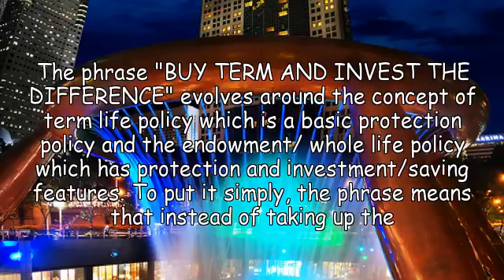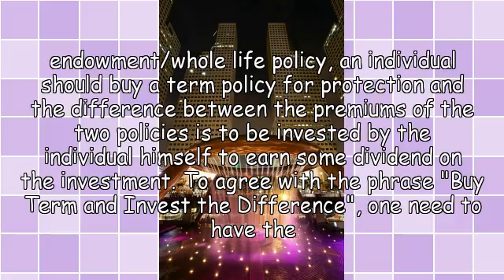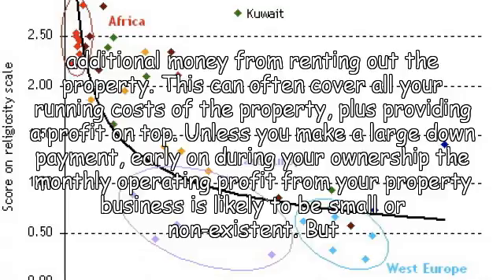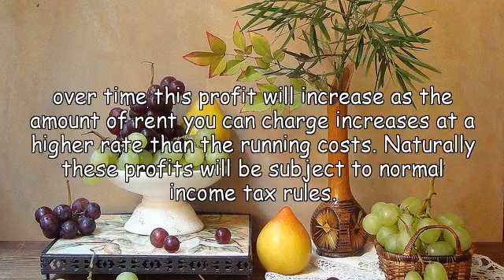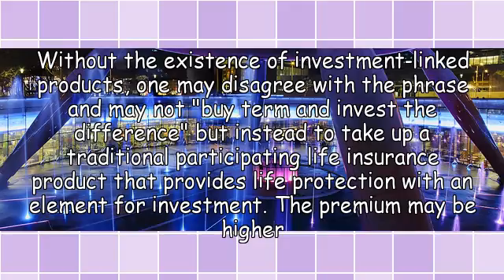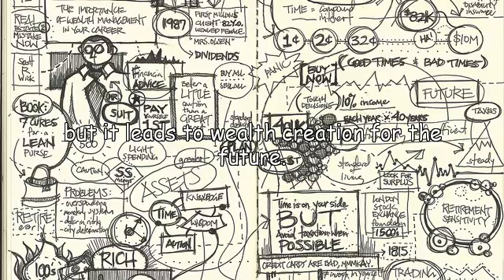An Alternative To Traditional Stock Market Investment - Real Estate Investing